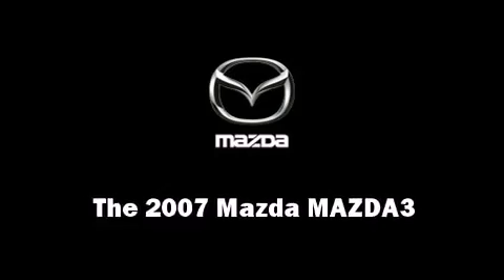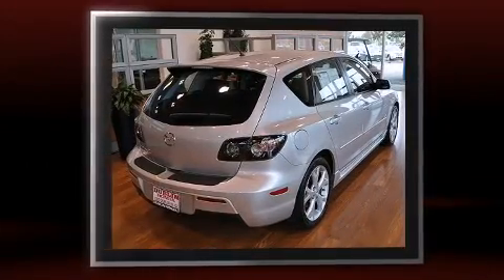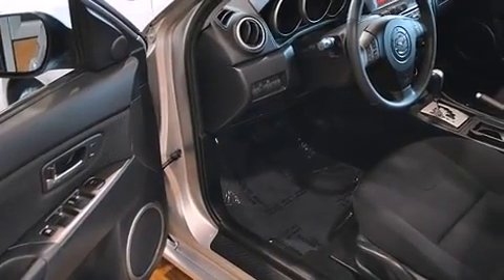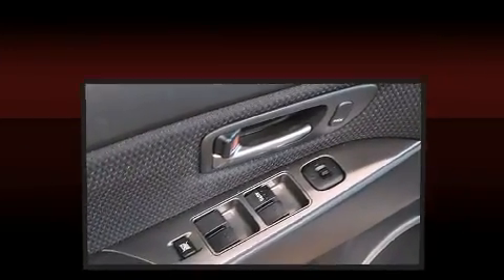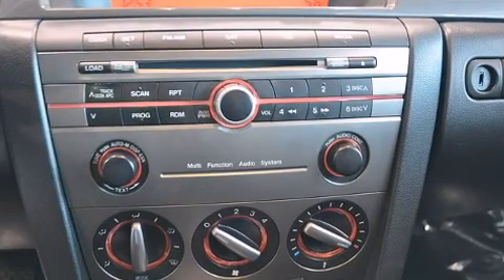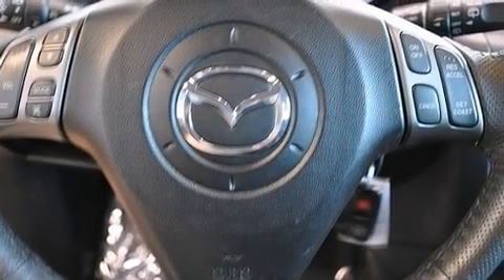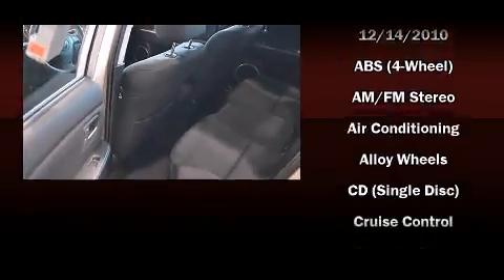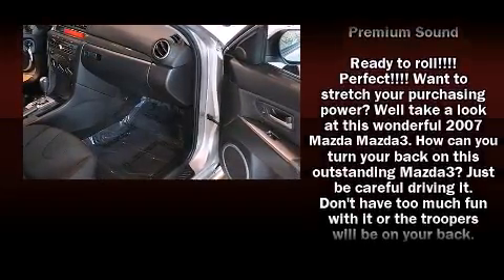2007 Mazda Mazda3 s Touring in Dublin, CA 94568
Dublin Honda
6300 Dublin Blvd.

Step into the 2007 Mazda MAZDA3. This 4 door, 5 passenger hatchback just recently passed the 50,000 mile mark! It features an automatic transmission, front-wheel drive, and a 2.3 liter 4 cylinder engine. Comfort and convenience were prioritized within, evidenced by amenities such as: front and rear cupholders, 1-touch window functionality, front bucket seats, power door mirrors, remote keyless entry, cruise control, and a split folding rear seat. Storage solutions are integrated throughout the interior, demonstrating thoughtful attention to detail You and your passengers will enjoy the stereo system, which includes a CD player with AM/FM radio, steering wheel mounted audio controls, and 6 well positioned speakers. Mazda ensures the safety and security of its passengers with equipment such as: dual front impact airbags with occupant sensing airbag, ignition disabling, and 4 wheel disc brakes with ABS. Brake assist technology provides extra pressure when applying the brakes. A Carfax history report indicates just one previous owner. We offer competitive pricing, and the area's best shopping experience. Stop by our dealership or give us a call for more information.